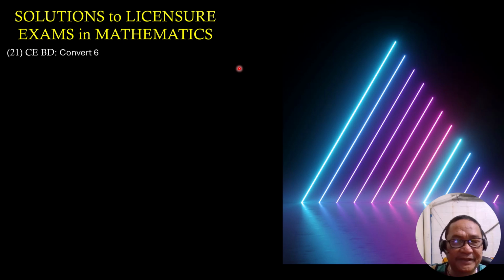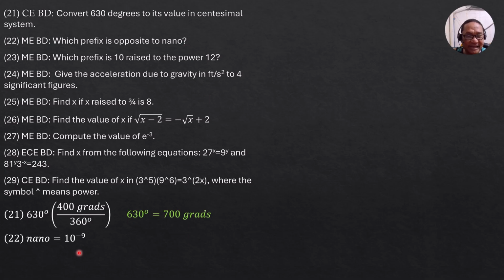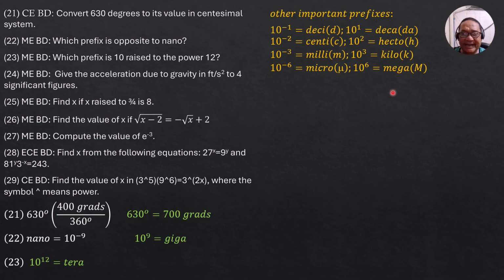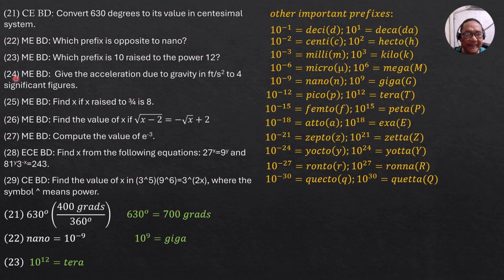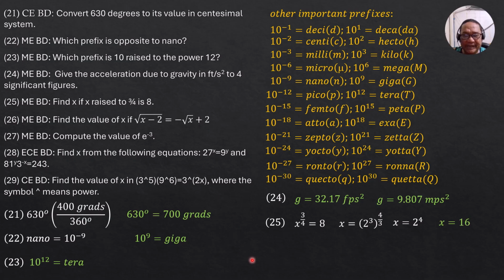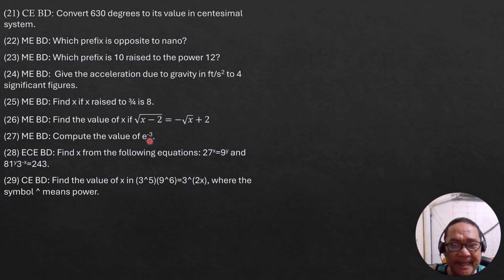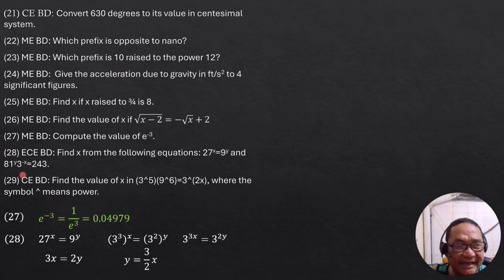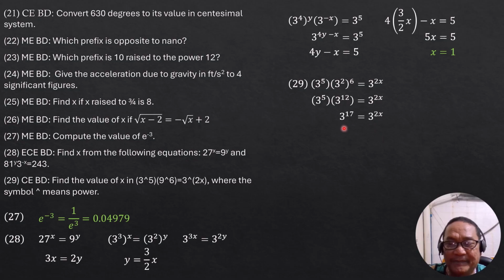SOLUTIONS to LICENSURE EXAMS in MATHEMATICS, BATCH 6